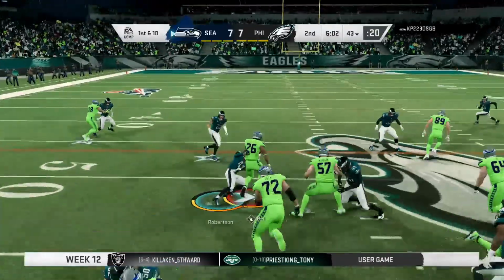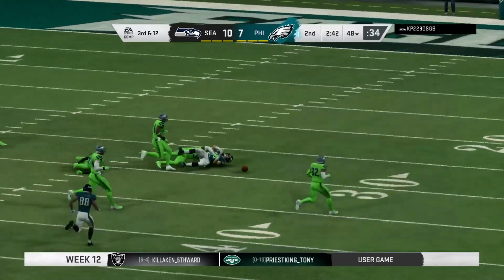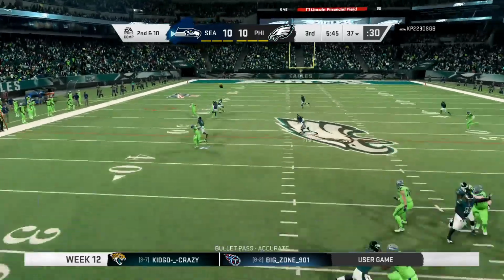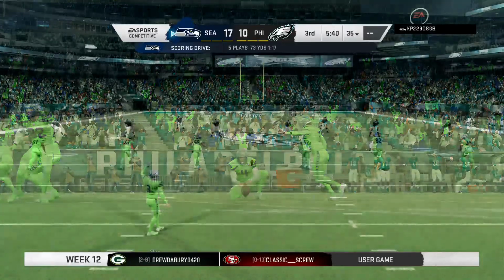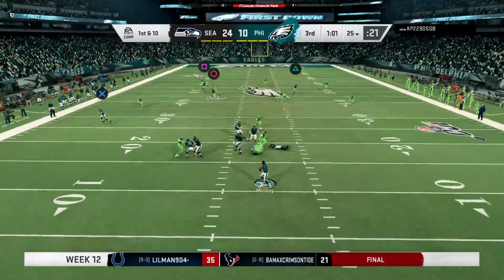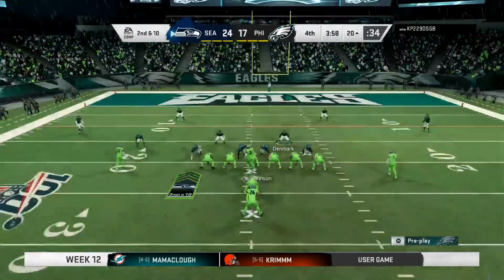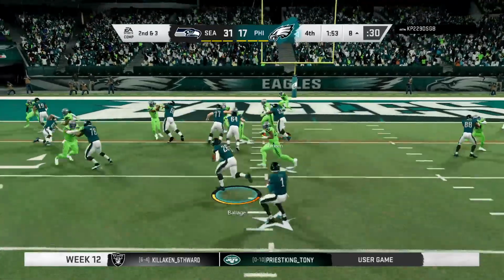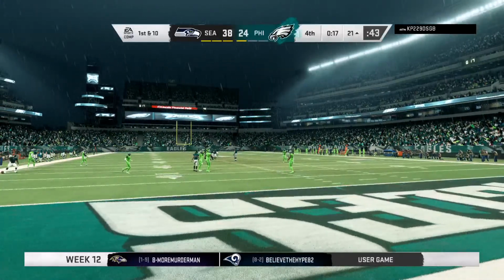RawthecreatorXO's Live PS4 Broadcast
Gonna be streaming some madden 20 & some black ops ! I hope you enjoy the stream 👏🏼👏🏼👏🏼